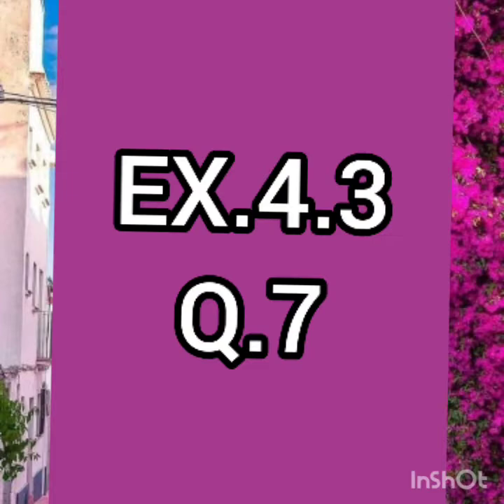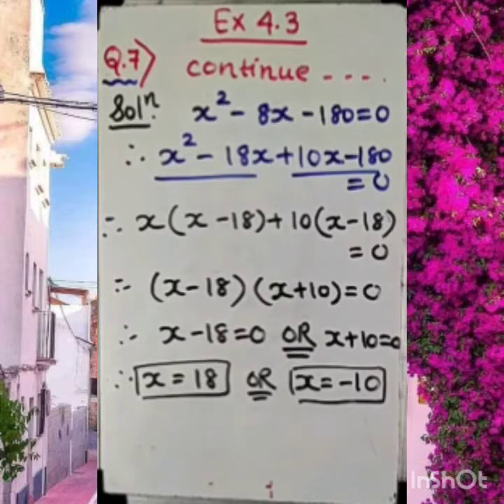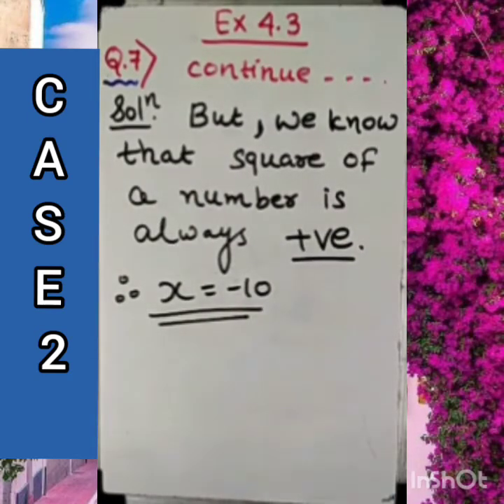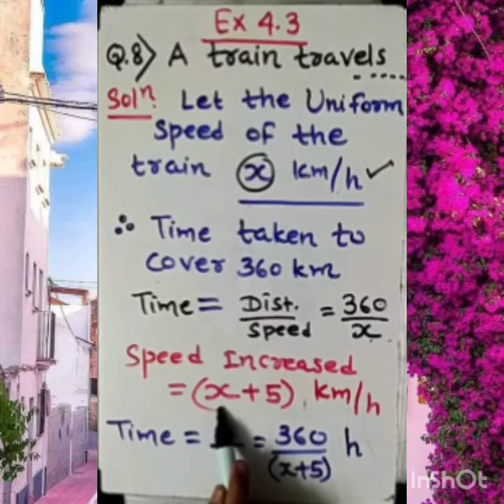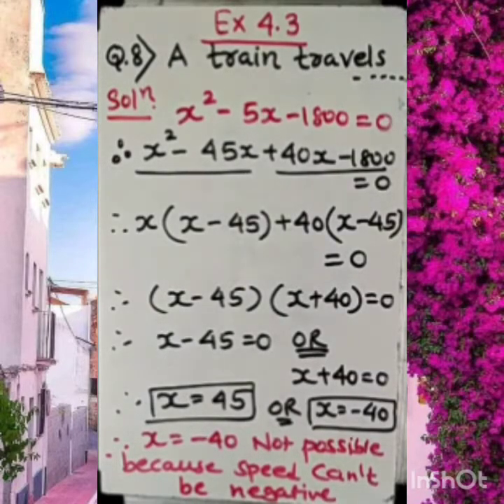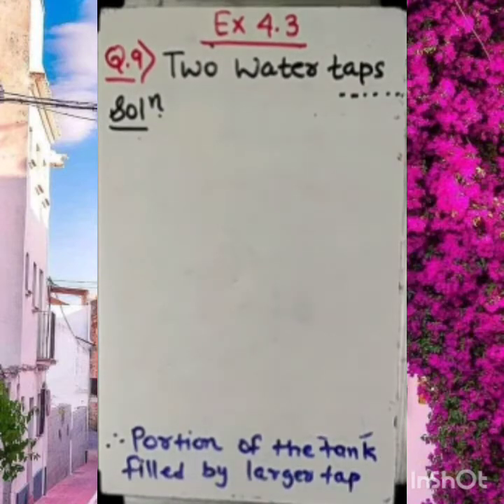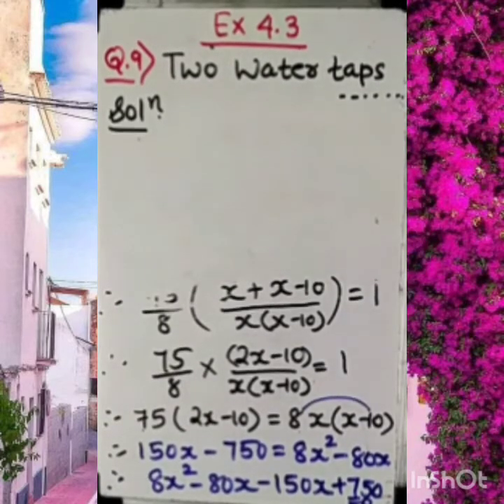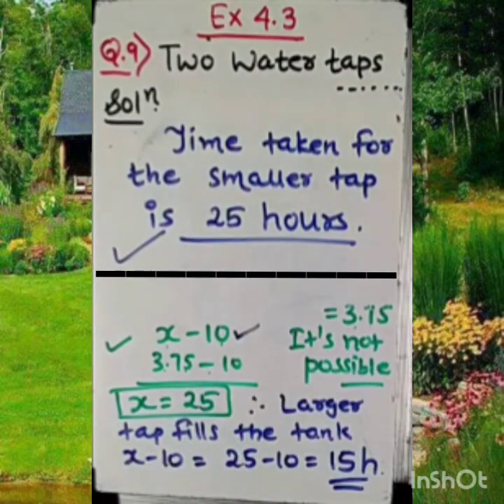CLASS 10 II CHAPTER 4 II QUADRATIC EQUATIONS II EX.4.3...Q.7,Q.8,Q.9,